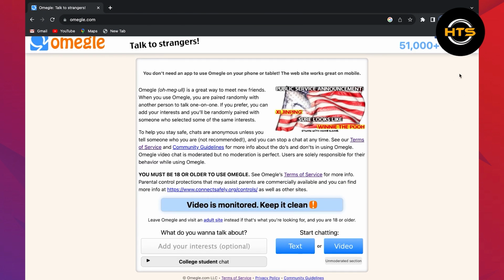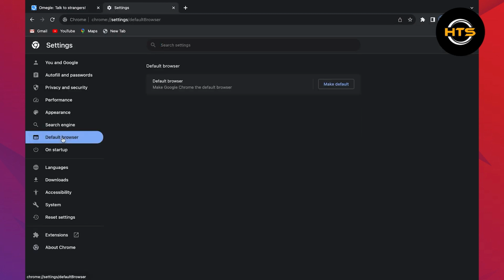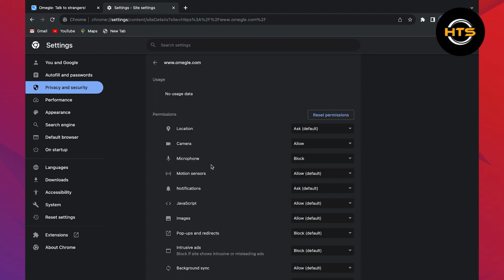How To On Mic In Omegle In Laptop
Hey everyone! Welcome to this how to turn on mic in omegle in laptop video tutorial.

If you want to know how to enable mic in omegle, how to use mic in omegle and how to use mic in omegle, this video is for you.

In this video, we will show you how to set up microphone on omegle, how to turn on mic for omegle and how to enable camera and microphone on omegle in laptop.

The steps on how to turn on mic in omegle is easy.

After watching this video, you will find out how to enable microphone on omegle and how to turn on omegle microphone.